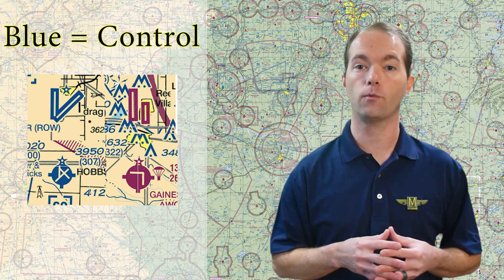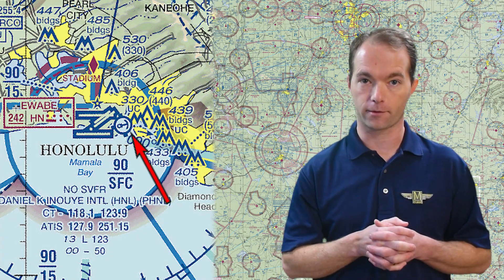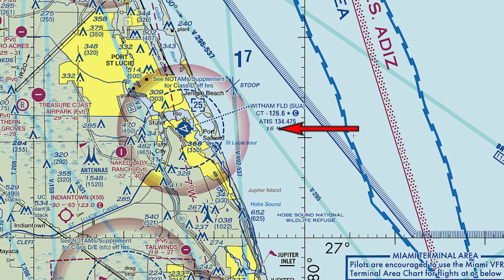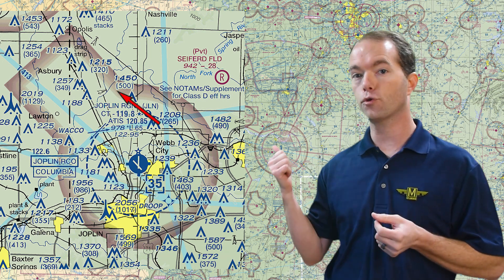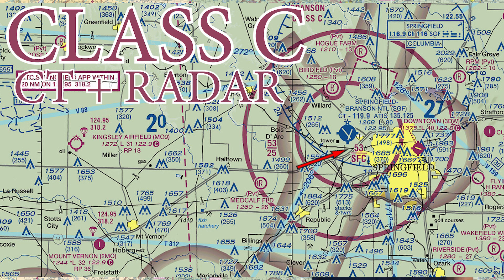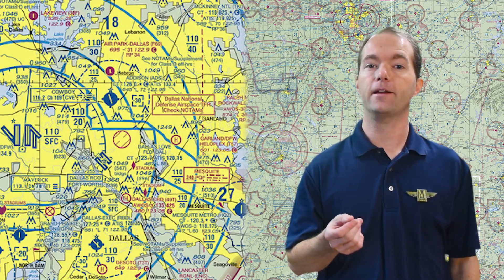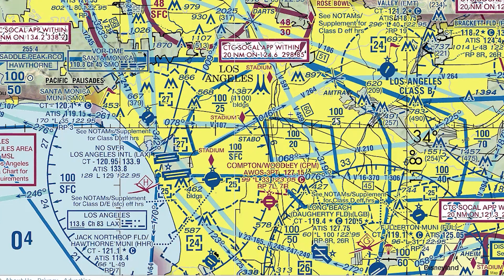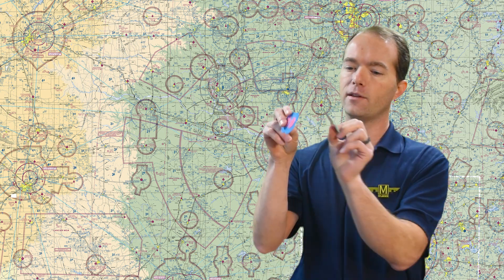VFR Maps (Sectional Charts) Part 1 - 121.Mike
This video is about the airport and airspace symbols you'll find on VFR sectional charts. These are the colorful maps that you use to fly by reference to the ground. This video covers the airport symbols and information boxes as well as the airspace surrounding the airports. I discuss each VFR airspace class.

Topic List
0:00 - Intro
0:36 - VFR
1:02 - VFR Map Colors and Symbols
1:42 - Airports
2:15 - Airport Colors
3:00 - Unpaved Airports
3:25 - CTAF
3:35 - Private Airports
3:50 - Abandoned Airports
4:15 – Airport Beacon Symbols
4:20 – Fuel & Other Symbols
5:00 – Seaports
5:20 – Honolulu
5:53 – Palm Beach Intl
6:38 – Stuart
7:40 – Dillon County
8:40 – Airspace Intro
9:18 – Class G Airspace
9:45 – Class E over airports
10:28 – Class D Airspace
11:00 – Class C Airspace
11:40 – Class C Approach Control
11:50 – Palm Beach International
12:50 – Oklahoma City OKC & TIK
14:15 – Class B Airspace
14:55 – Class B Mode C Ring
15:19 – Kansas City International
15:55 – Dallas Fort Worth DFW
17:32 – Los Angeles International LAX
18:28 – Airspace Depiction Flaws
19:20 – An Upside Down Wedding Cake Musings
19:40 – Conclusion & Other Resources